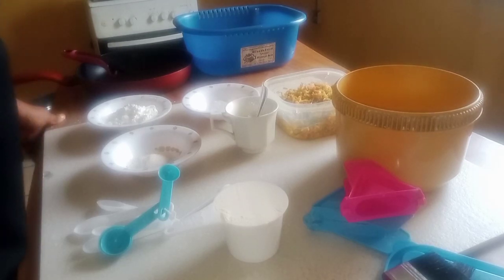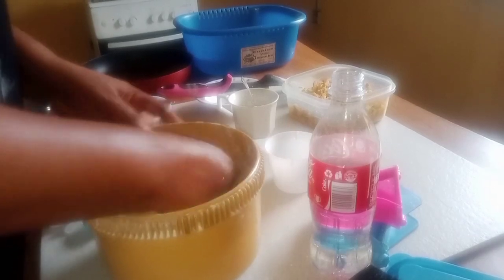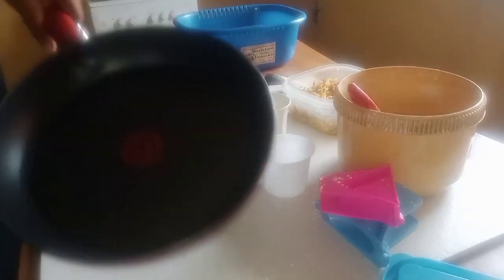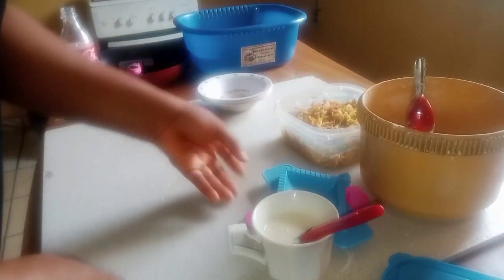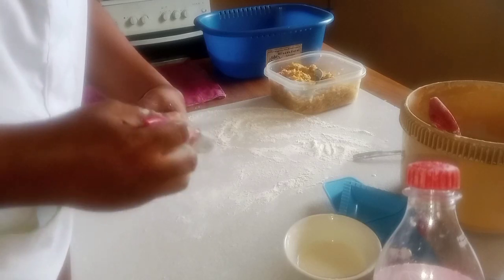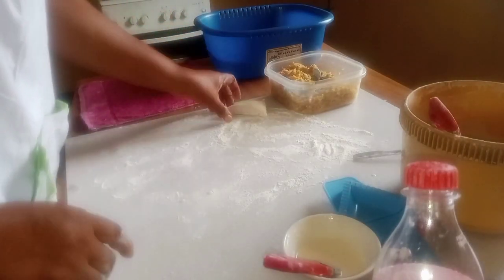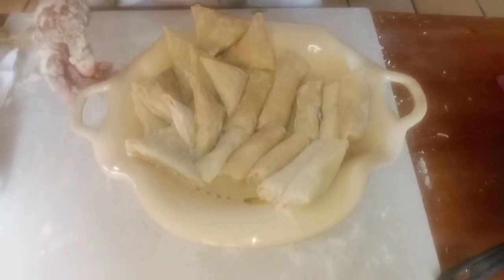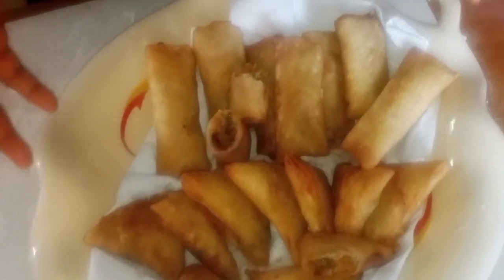🌤️ MY MAMA'S FAVORITE RECIPE FOR SAMOSA AND SPRING ROLLS.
this video will show you how to make a perfect samosa and spring roll, step by step.

Recipes
Flour___1 cup
Corn starch ___1 cup
sugar __1tbsp
Salt___1/2 tsp
Nutmeg ____1/2tsp
water___ 1 cup+ 1/4cup